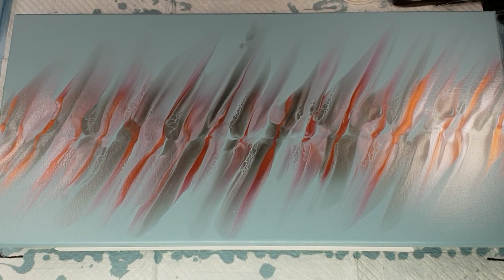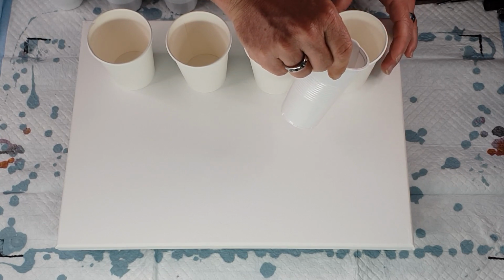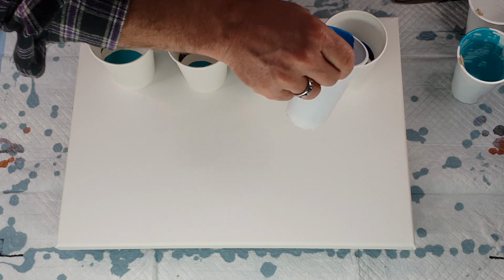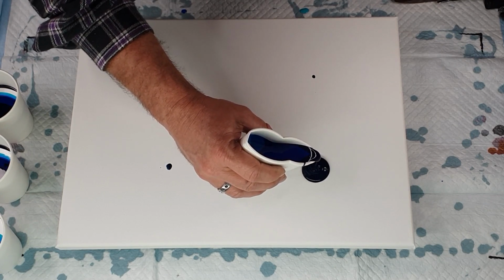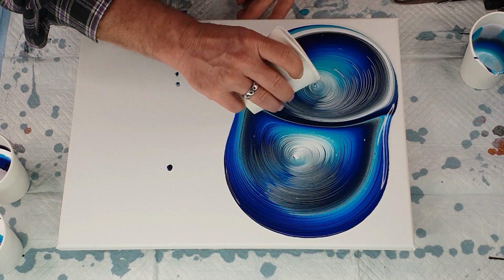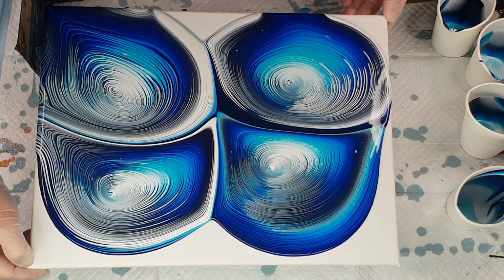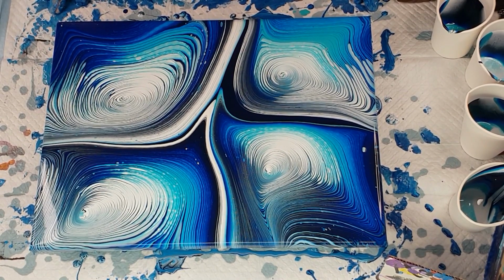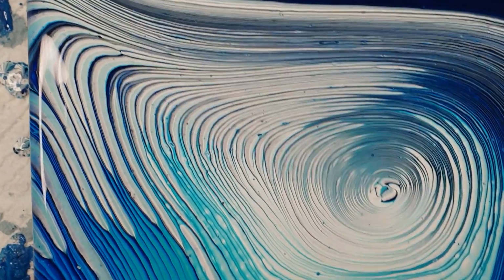#275 - multiple ring pour in 5 different blues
multi ring pour
mont marte paints in turquoise, cerulean blue, deep cyan, phthalo blue , midnight blue ( phthalo blue 48g and black 2g ) 50g paint 50g floetrol 4g water
eraldo di paulo white 50g paint 50g floetrol 4g water
Australian floetrol used